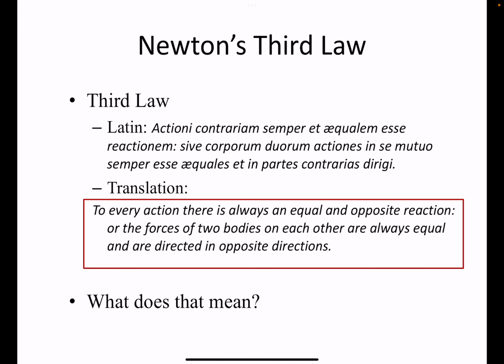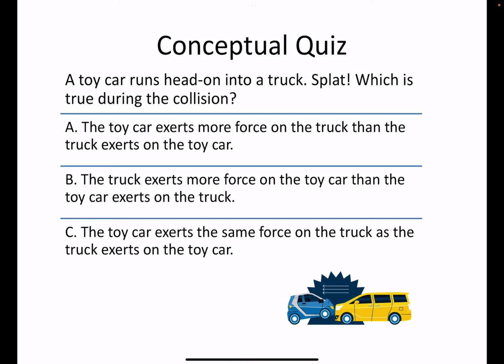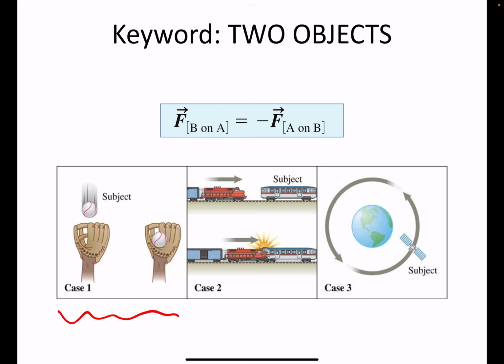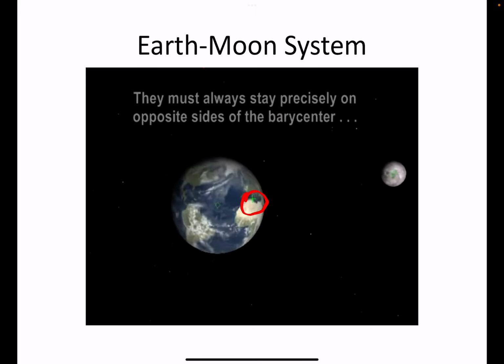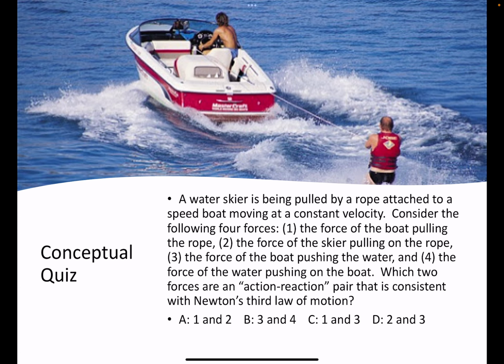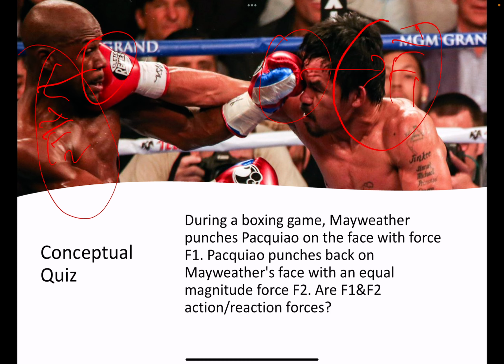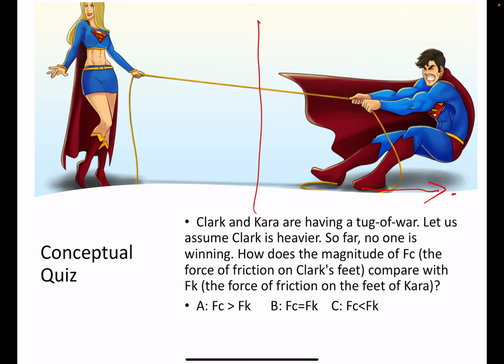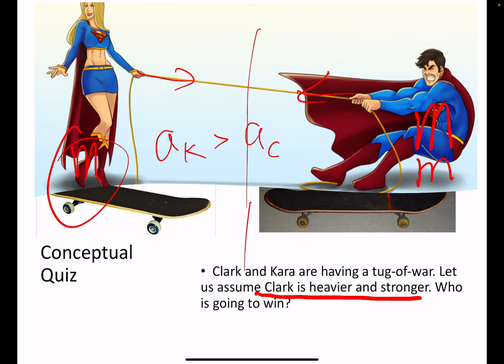6.6 Newton's third Law